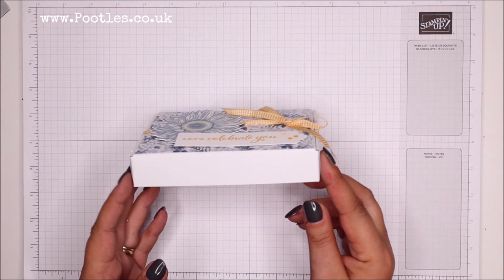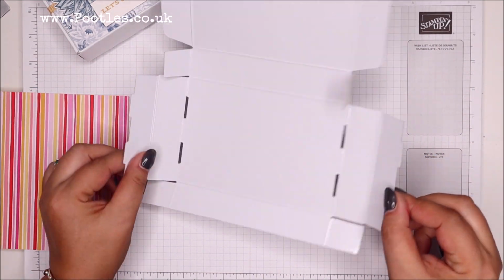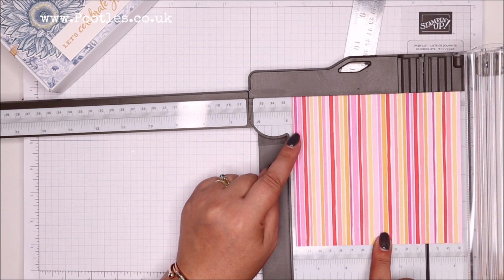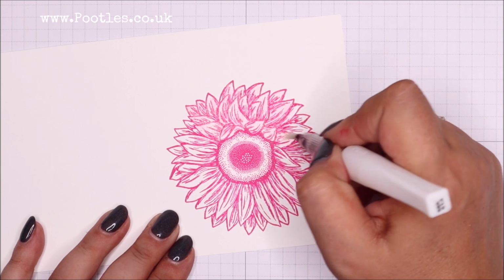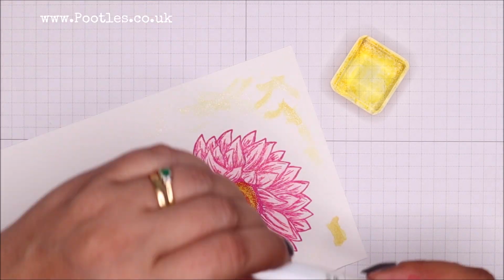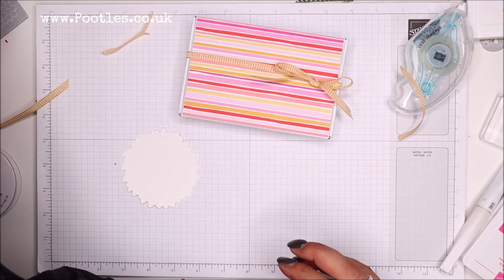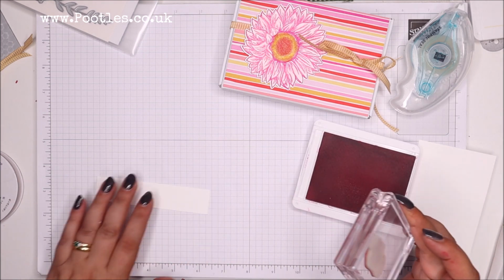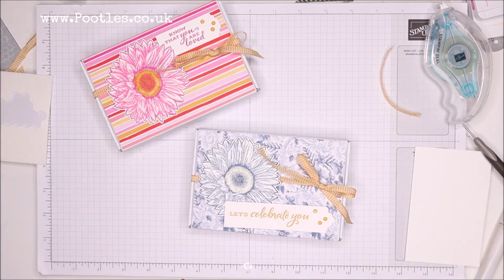Colouring Sunflowers Any Colour You Want!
Pootles
3 Owens Gardens
Whittlesey
Cambridgeshire
PE7 1PE
UK